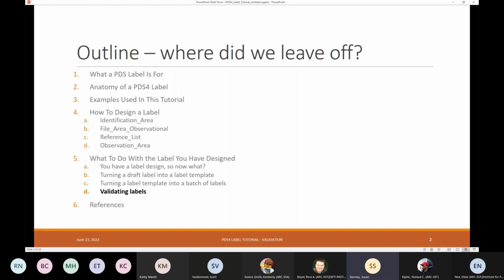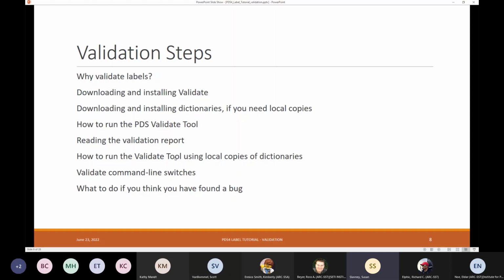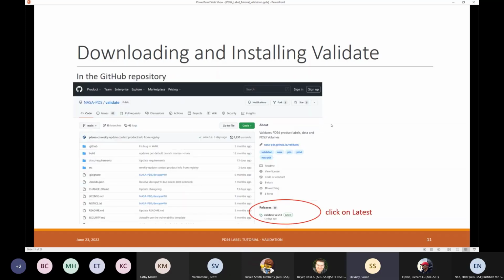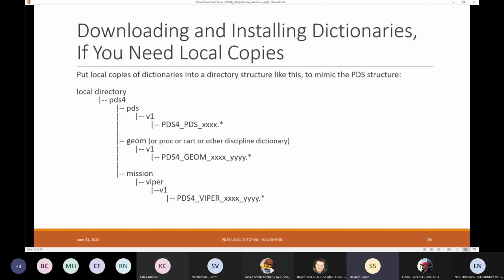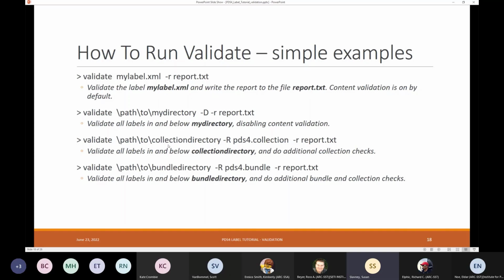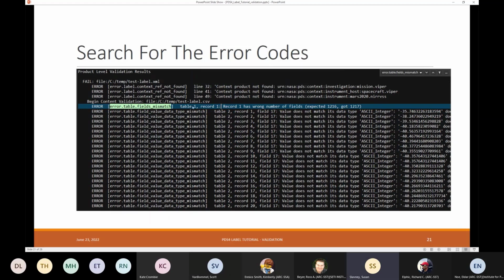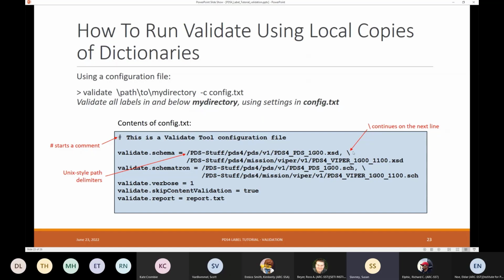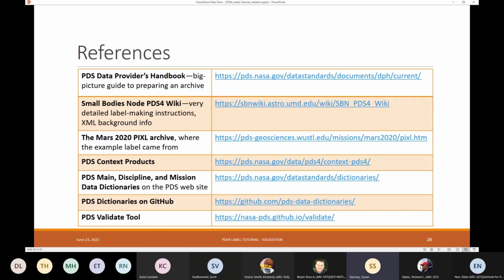PDS4 Labels: Validating Your Labels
This video covers:
- Purpose of the Validate tool
- How to use the Validate tool
- Common errors
- How to validate multiple labels at once
- How to validate bundles and collections

The slides for this training are available on the PDS training site, where you can also find more in-depth label information

To download and get more information on the Validate tool visit the PDS GitHub